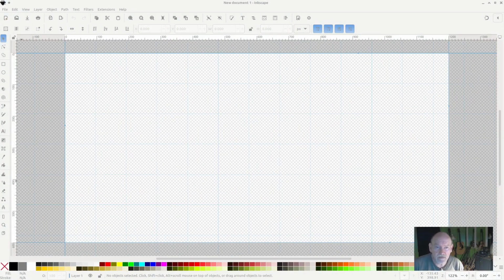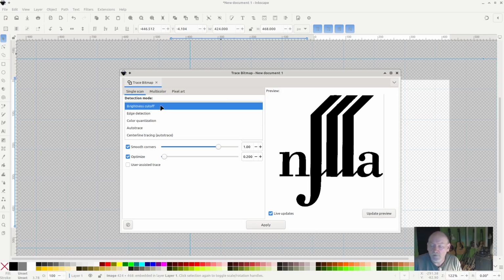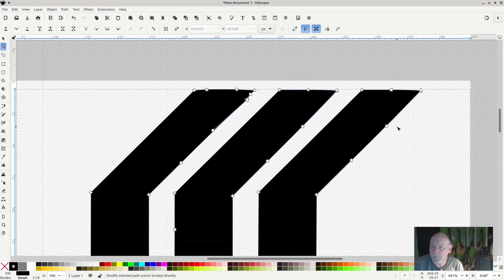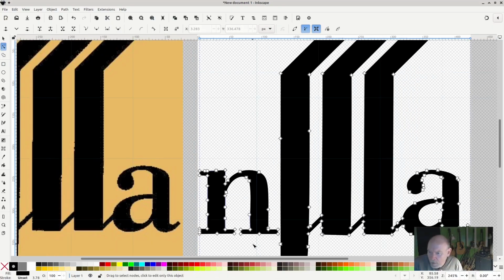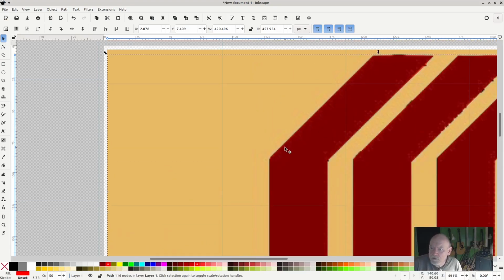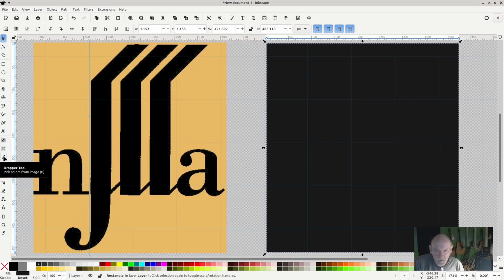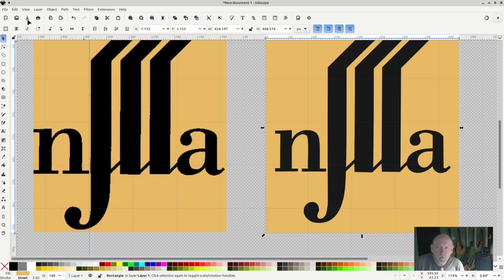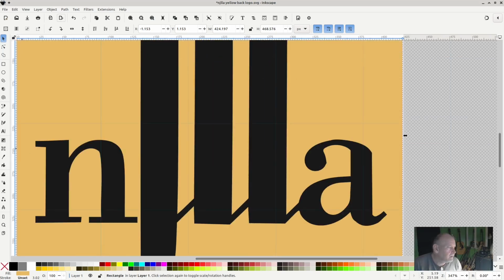DFTND: Restoring a pixelated logo with Inkscape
This week in Design for the Non-Designer, we're going to step away from the basics of Inkscape to perform a real-world task: restoring clean lines and edges to a pixelated logo. I discuss importing, bitmap tracing, node-editing, saving, and exporting in Inkscape. Special thanks to NJLLA for allowing me to use the task as an example for everyone!